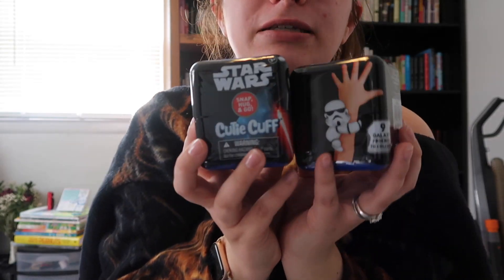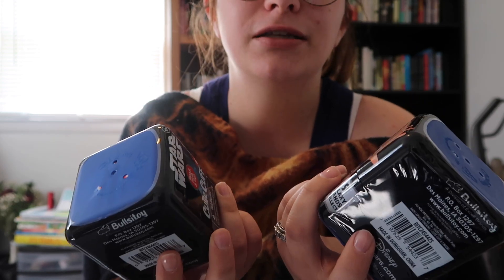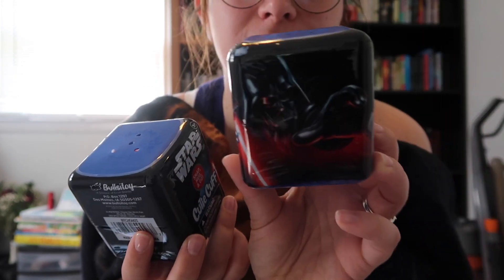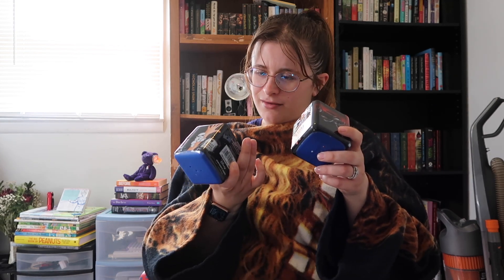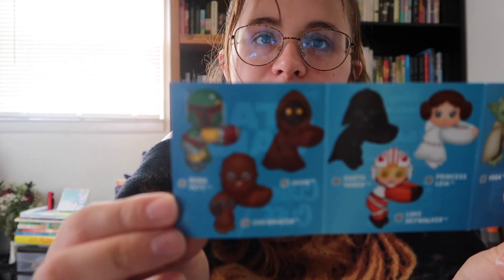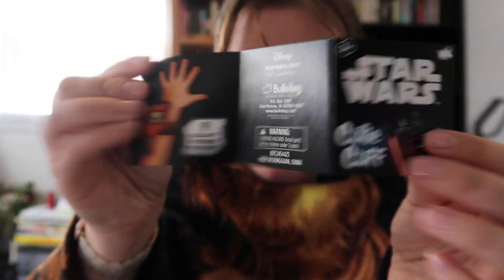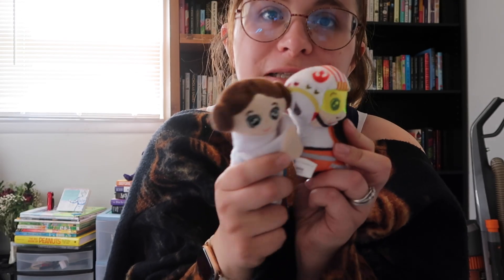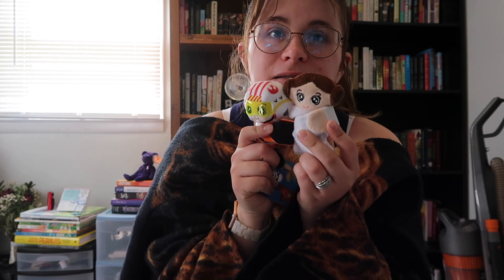Opening Star Wars Cutie Cuffs June 2024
Hey guys Megan here! In this video I open Star Wars Cutie Cuffs! I hope you enjoyed the video! 😃 Peace out girl scout ✌🏻

Ring Light